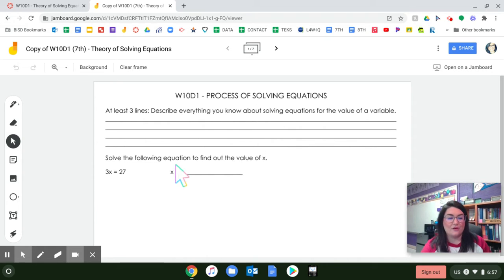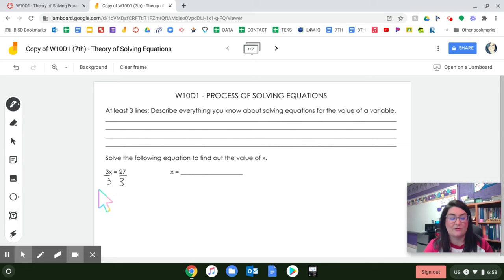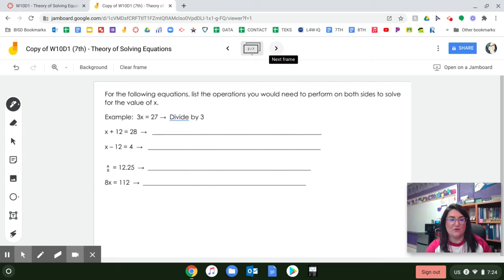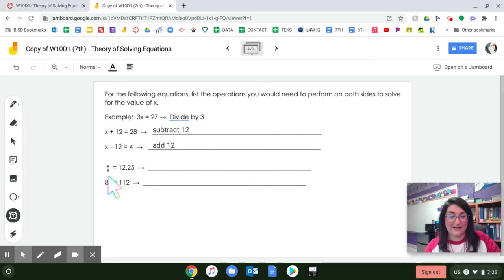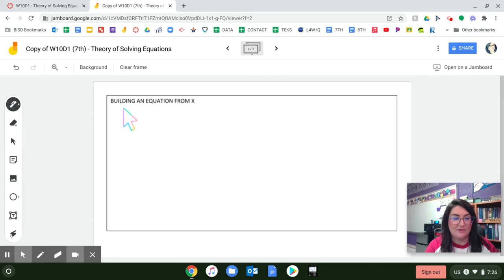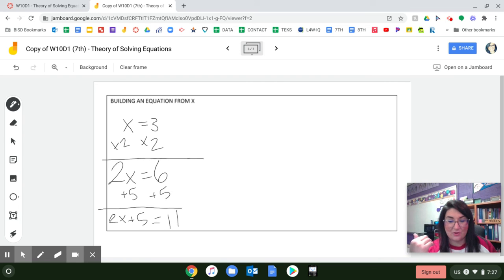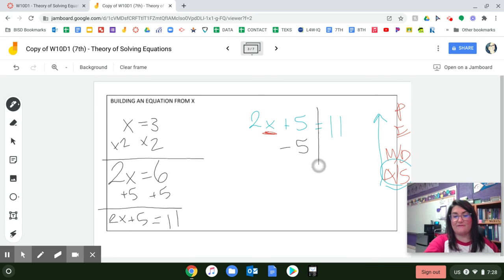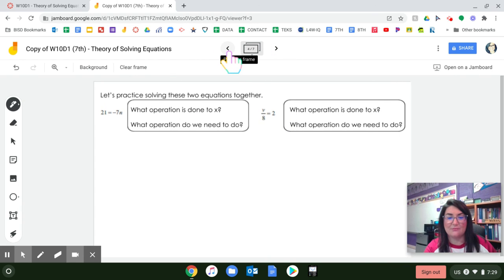W10D1 (7th) - Theory of Solving Equations